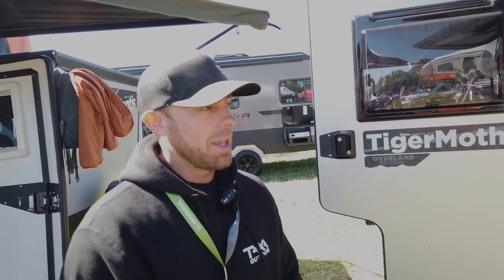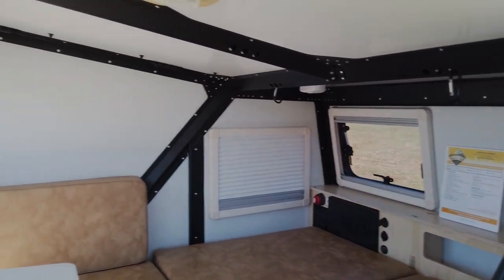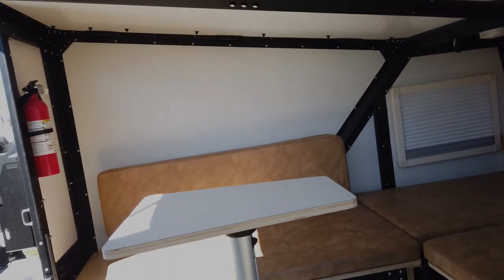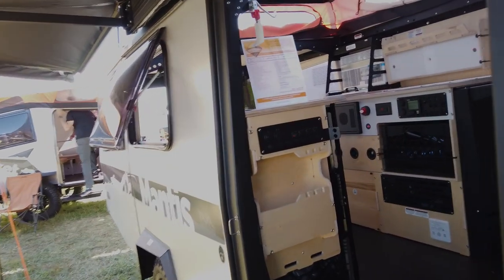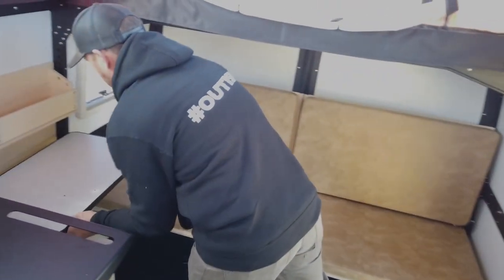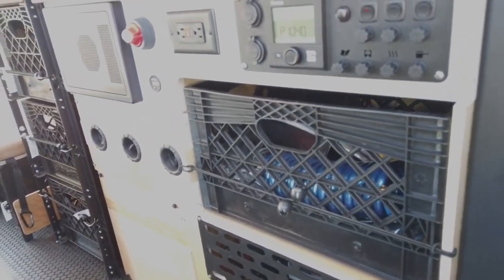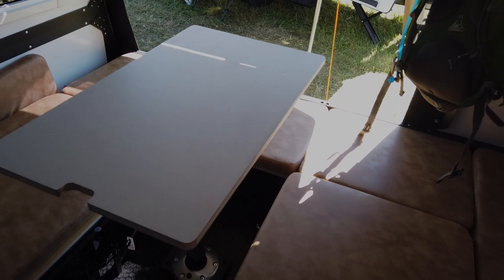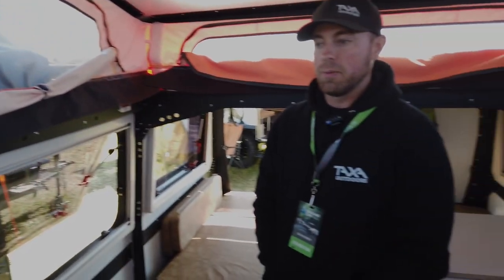Is An Offroad RV The Right Rig For You? Ole Man's Taxa Trailer Walk Around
The Mantis... bridging the gap between a traditional RV & an overland trailer.

@TAXAOutdoors is known for their mobile human habitats. Created with functionality in mind, their trailers consider it ALL.

TAXA Outdoors mobile habitats feature rugged and stylish materials both inside and out, that look great, are gentle on the planet, and stand up to the elements, journey after incredible journey. Trailers come fitted with Sikaflex, LED track lighting, metal rivets, birchwood finishings and tons of storage space.

Stay current with the latest & greatest that overlanding has to offer. Join the Ole Man's Gazette (newsletter mailing list)